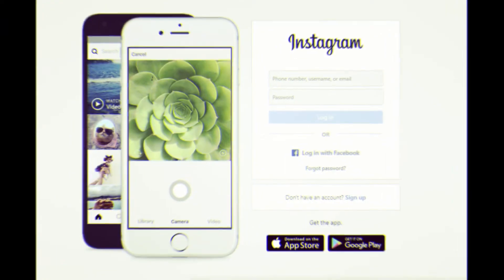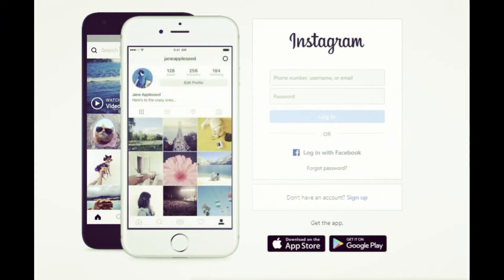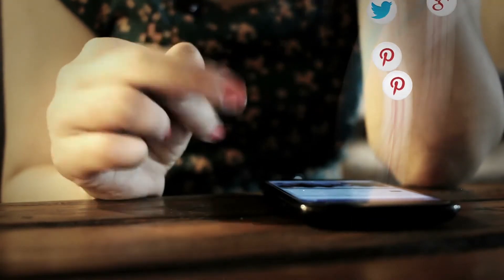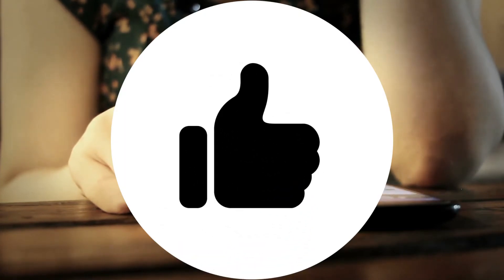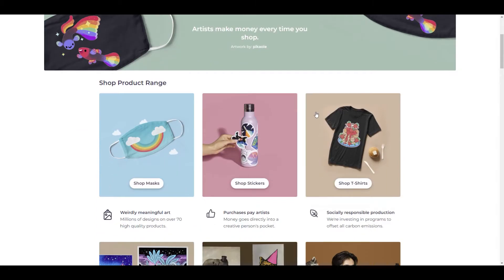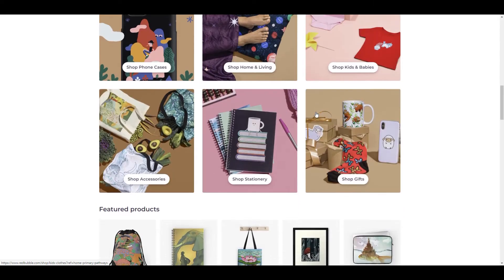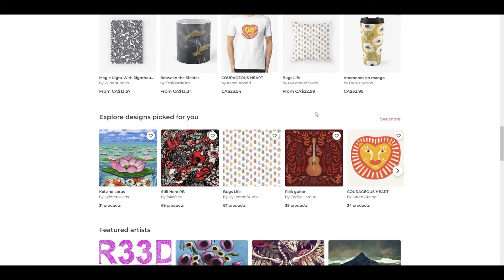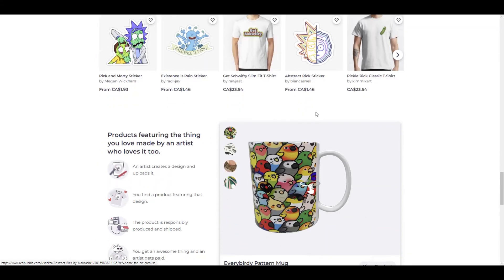Creating Limited Time Design for Redbubble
Creating Designs offer for Redbubble. There is alot of potential to create a design and offer it for a short period of time on Redbubble.